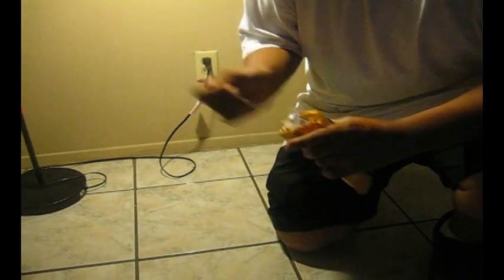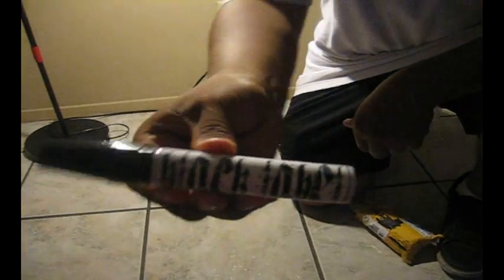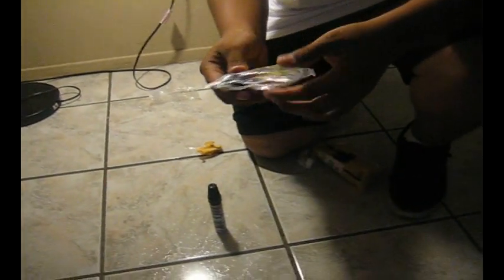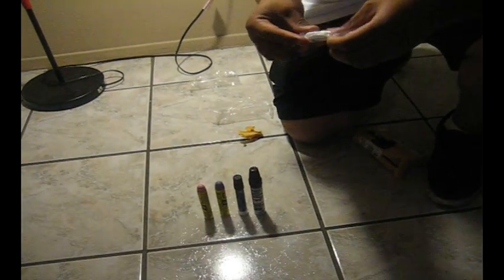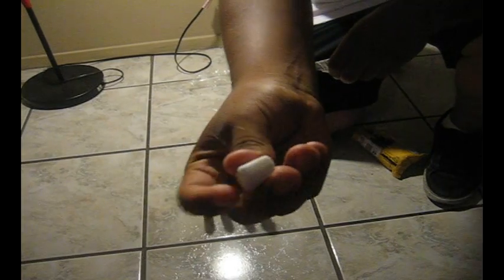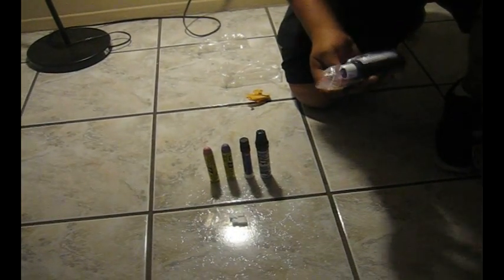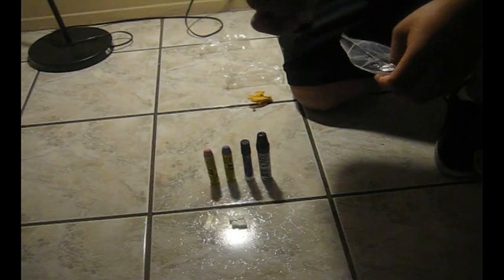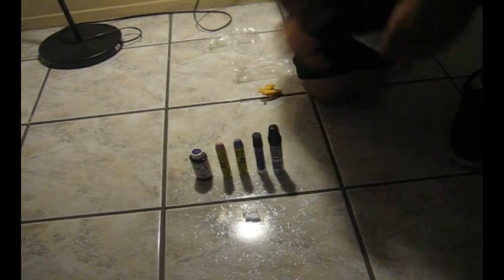Illadestylez shipment (Small)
Crazy ass shipping only 3 days
to get to Southern California
2 oz Ultra violet bombing ink
3 streaks and 2 15mm nibs
Black Label marker